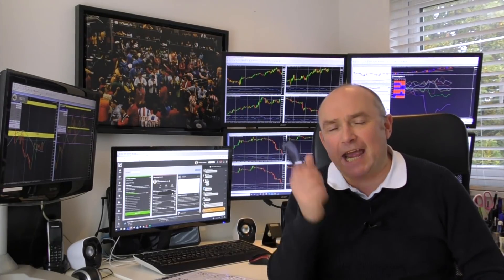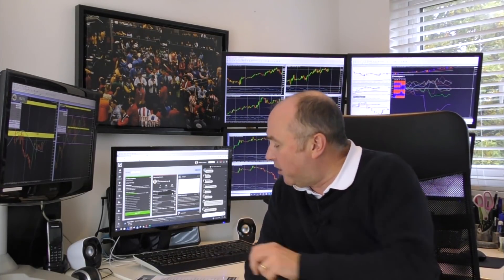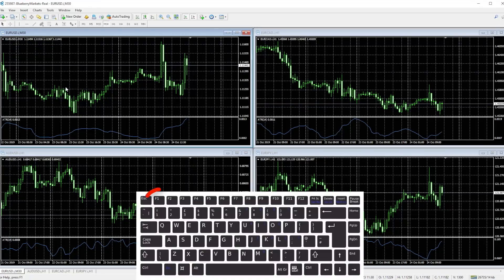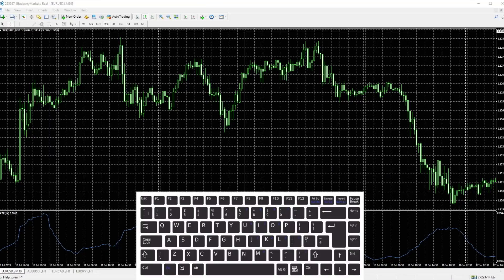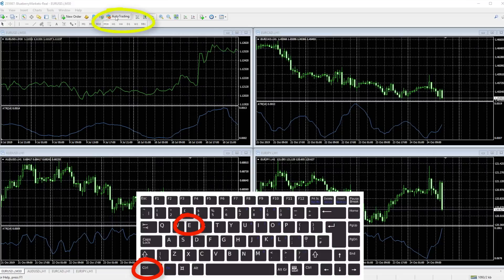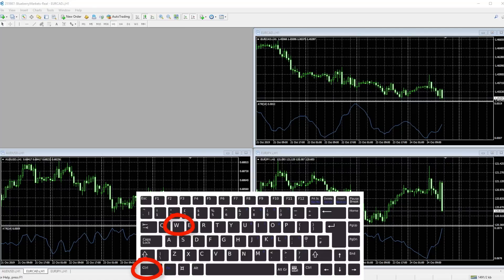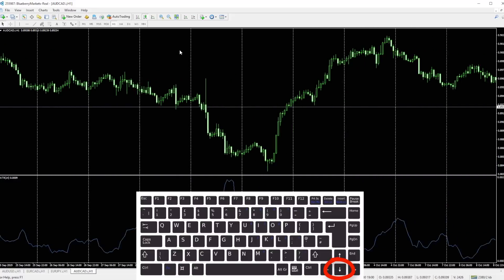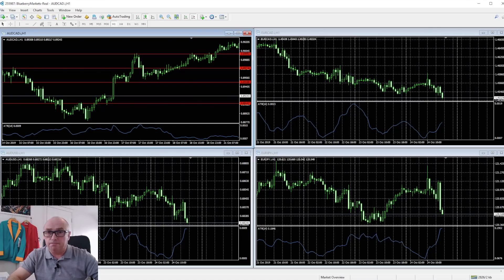MetaTrader 4 shortcuts you NEED to know!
In today's video, we'll take a look at some of the shortcuts MT4 offers that can save you a lot of time!

Make sure to download the cheat sheet on the following